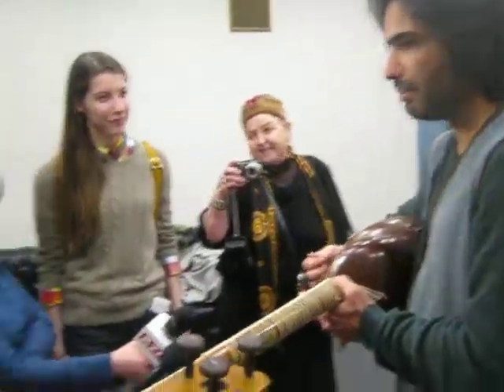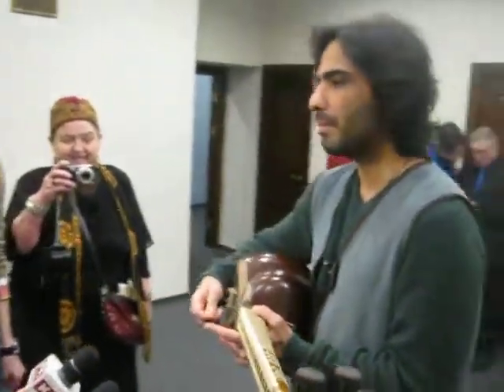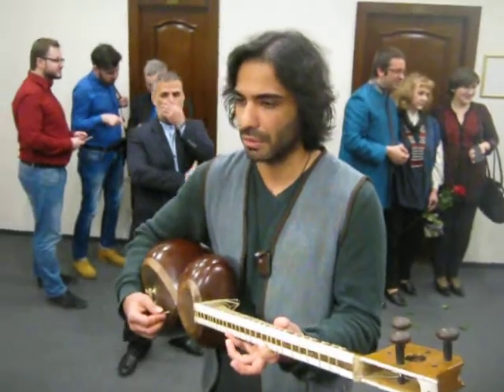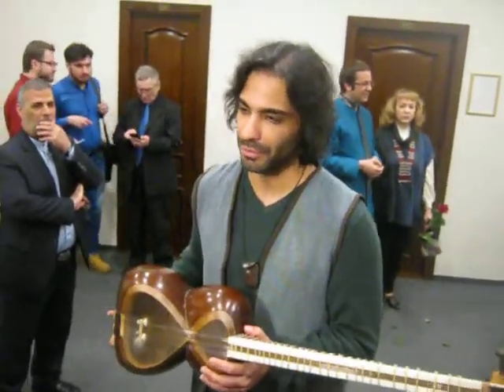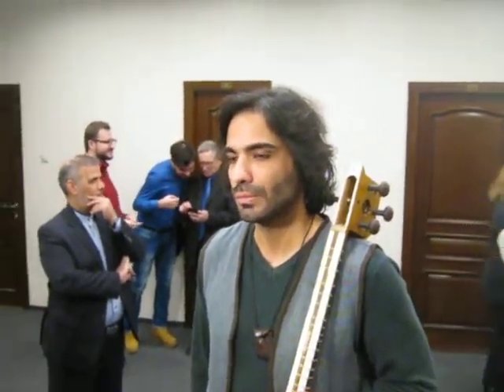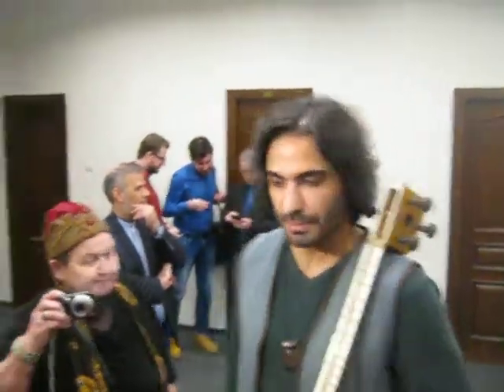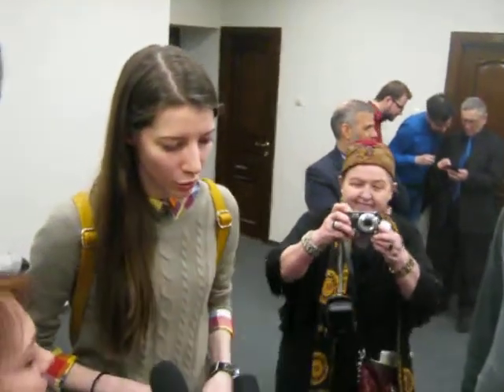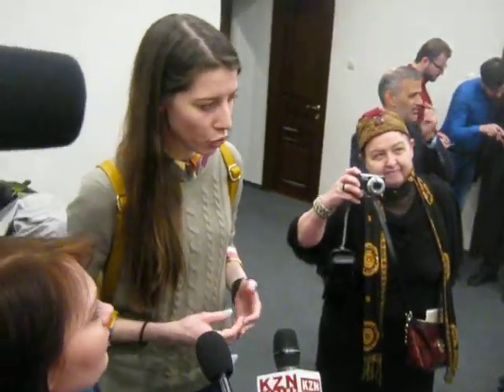MVI 2180 Iran Classical Music in Kazan BKZ Hall Feb 11